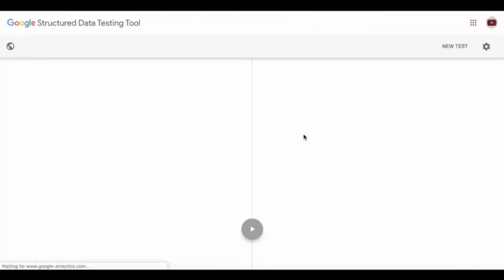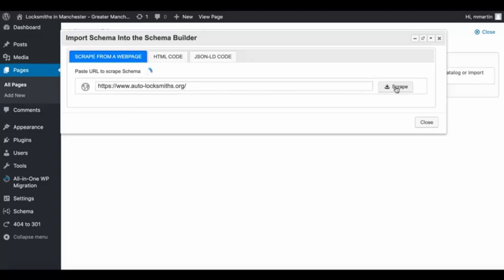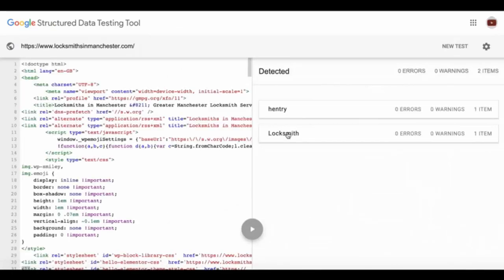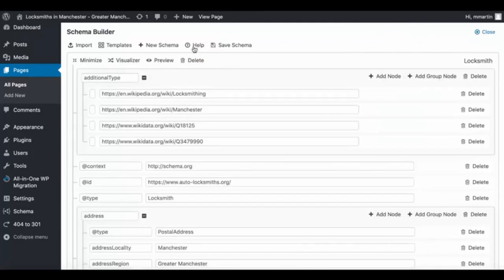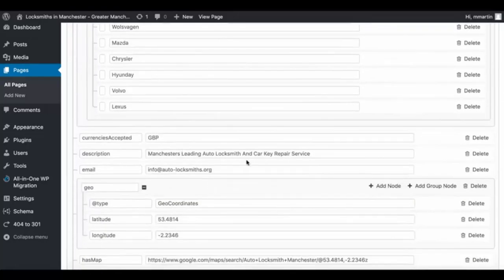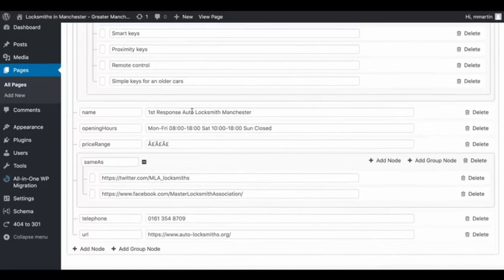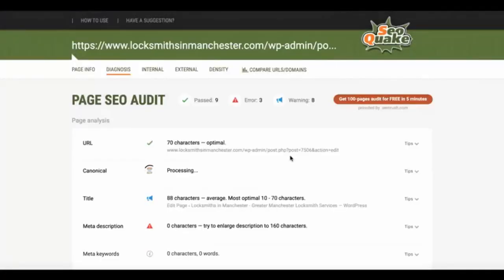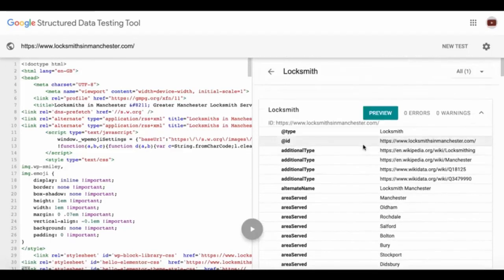WP Schema Plugin Demo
Demo of our WP Schema Plugin.